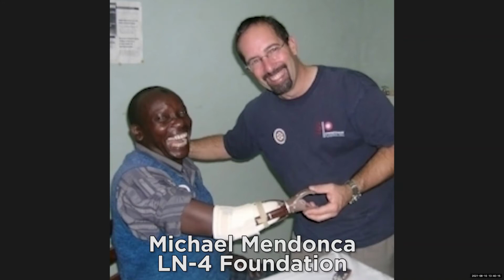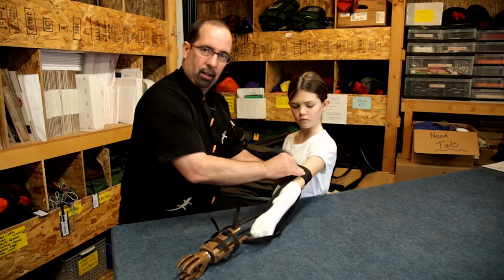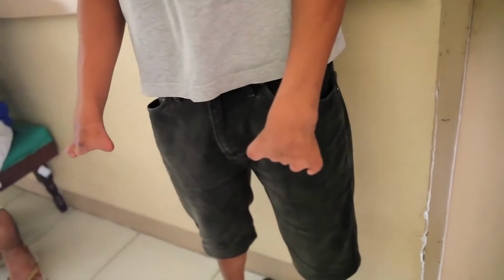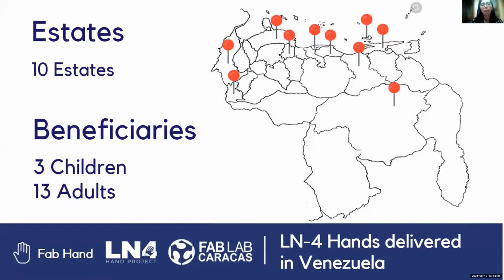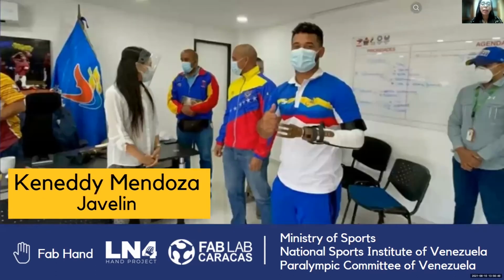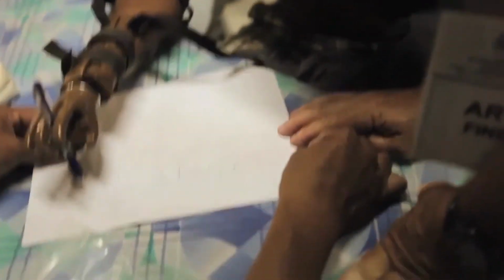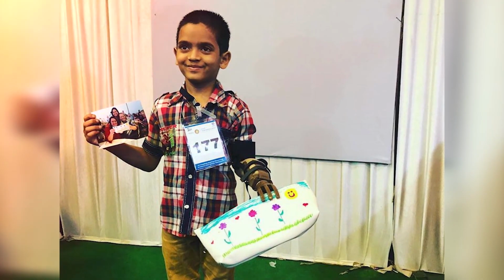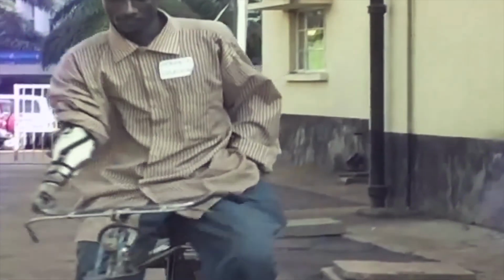LN-4 Prosthetic Hand Foundation; Fab16 Workshop 2021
The Ellen Meadows Prosthetic Hand Foundation (EMPHF) would like to demonstrate the amazing LN4 prosthetic hand in a Fab16 Workshop.

The LN-4 prosthetic hand was featured at the SolidWorks 3DWorld Convention in 2020, and we have already successfully partnered with a Fab Lab, Fab Lab Caracas, by providing these hands to Venezuelans. EMPHF is committed to distributing one million hands worldwide.

Currently, we have distributed 60,000 hands in 80 countries, since beginning in 2005. Workshop participants will learn how to qualify, fit, and train amputees in their community and provide them with free prosthetic hands (expenses covered by EMPHF). We will provide an LN-4 hand for everyone attending in-person and teach them how to properly fit the hands, adjust the straps, perform basic tasks like holding utensils, writing, using a washcloth, etc. It will be an educational and fun workshop designed to engage both the in-person and online participants!